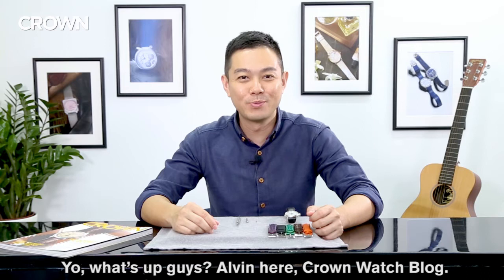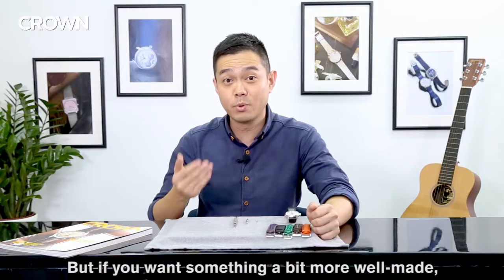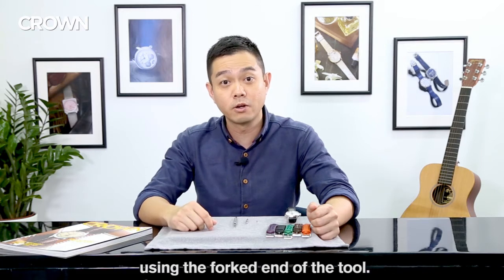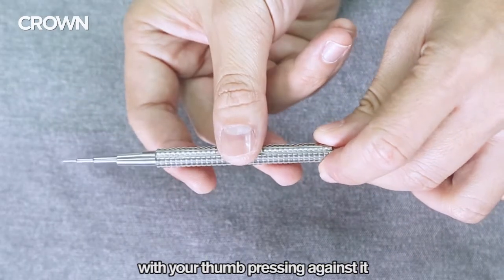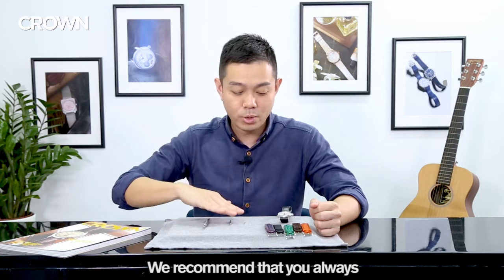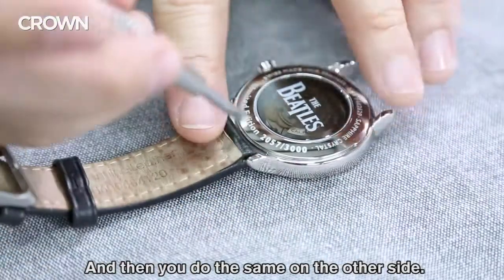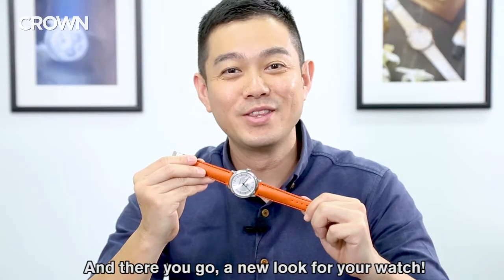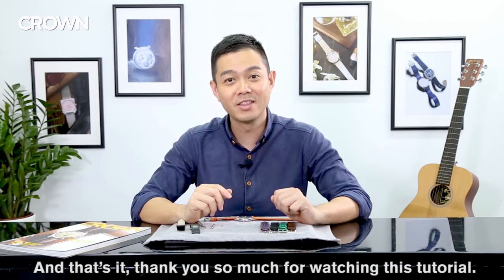How To Change A Watch Strap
Learn how to change the leather strap of your watch here! You can also get your own beautiful, handmade leather straps at our store,

Follow CrownWatchBlog!